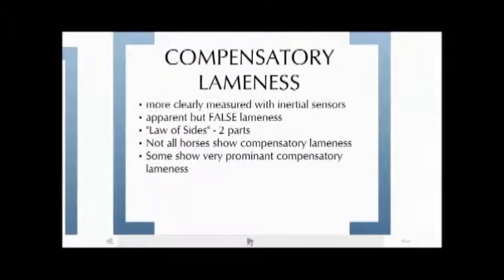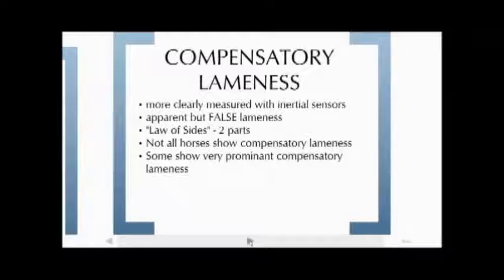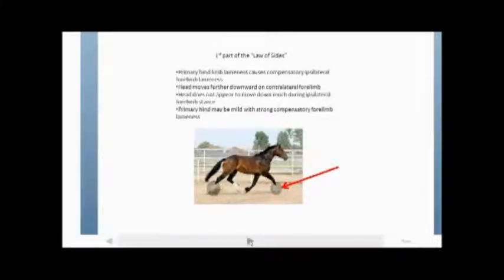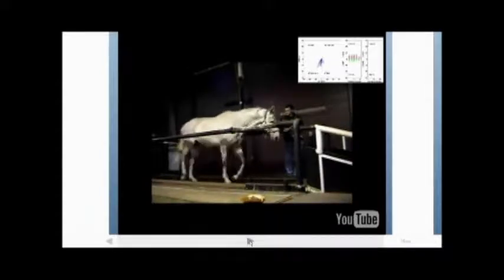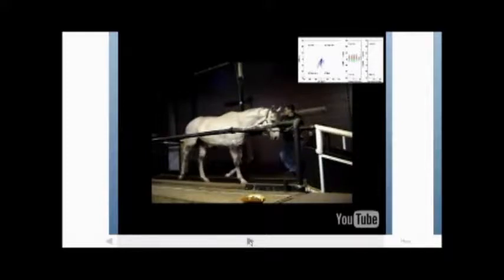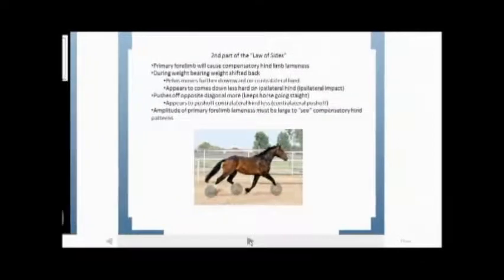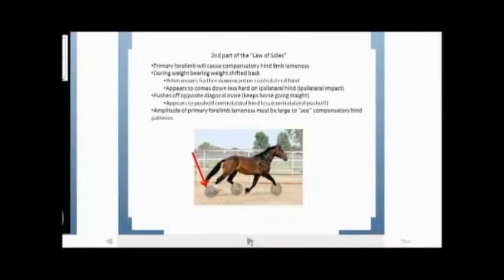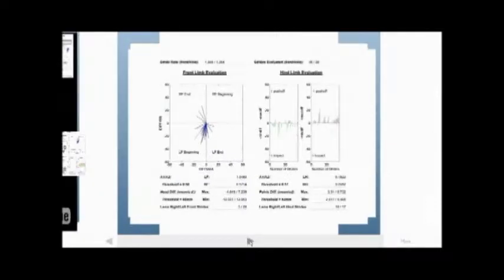LL report analysis 5 (compensatory lameness)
LL report analysis training 5th video